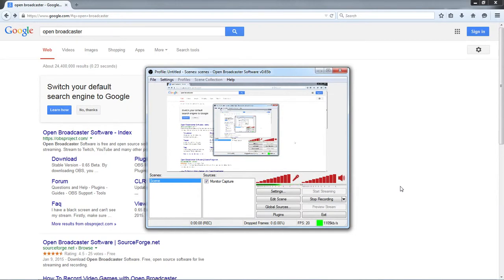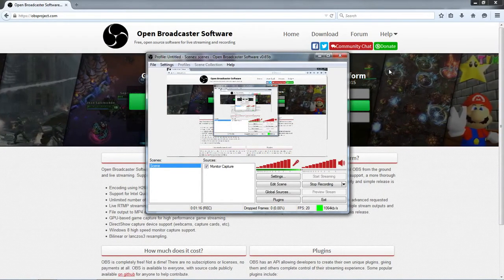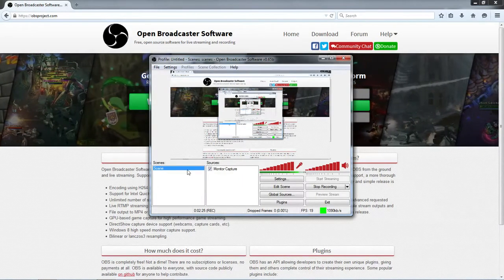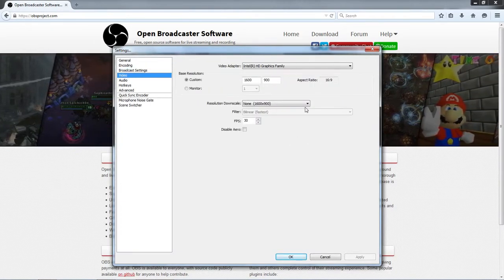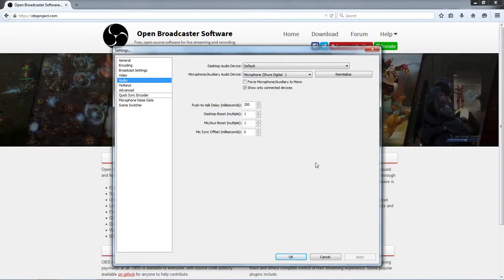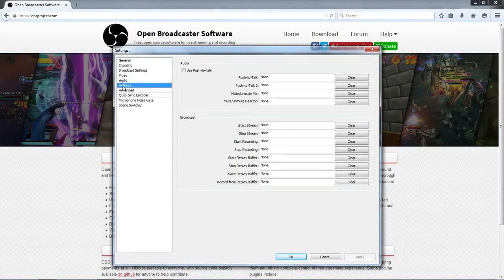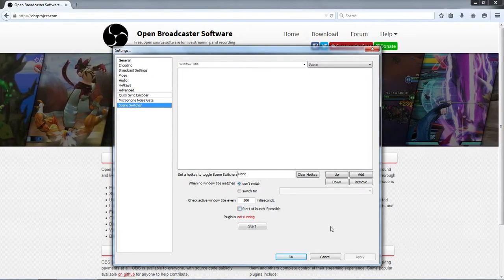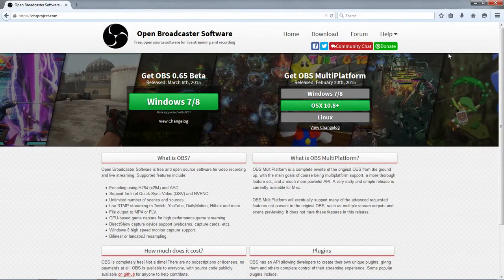Open Broadcaster - Screencasting Software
Ray Hayden introduces you to this easy to set up and use screencasting software.

I was looking for a Windows 7 solution for creating screencasts for a very specific reason. In my searches, I was having no luck, until I decided to look for "open source" screencasting solutions.

Normally, I use Linux and "recordmydesktop" for my screen casting - and many of my videos have been created with that solution.

However, when trying to create a specific video with Google Earth, I was having a very difficult time of it. The fix to the problem may be forthcoming, but Open Broadcaster allowed me to get the job done quickly and easily.

I am going to make another video about this as well, because I still had to use my Linux video editor of choice, KDENLive, to actually fully create this video - and the YouTube Editor to put it all together!